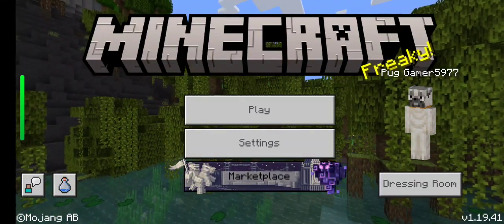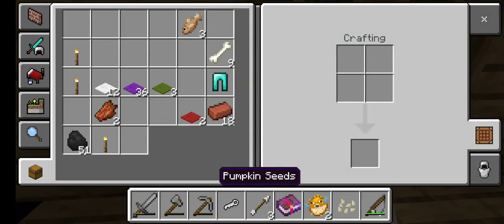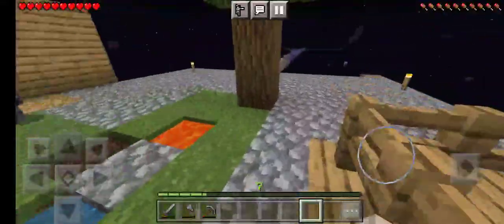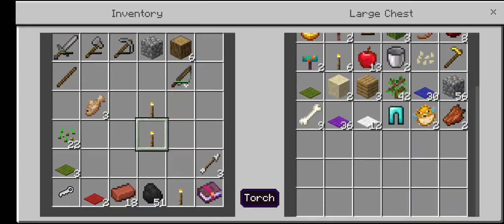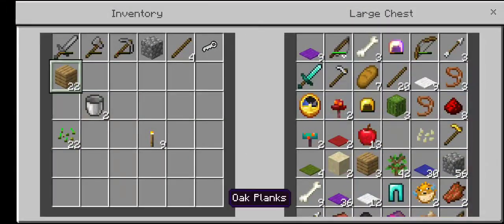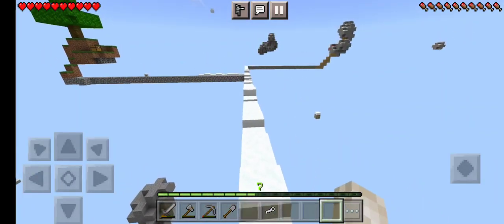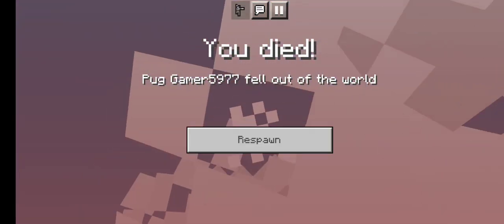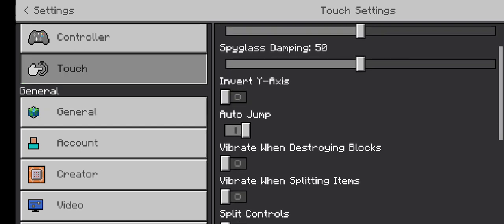playing Minecraft skyblock part 16